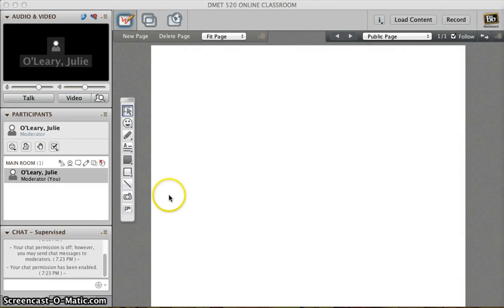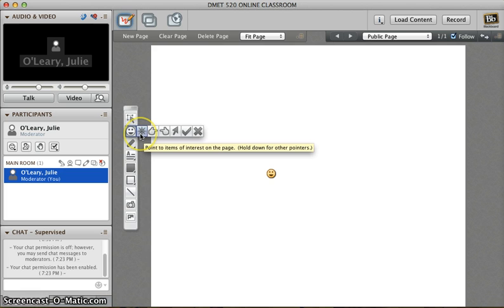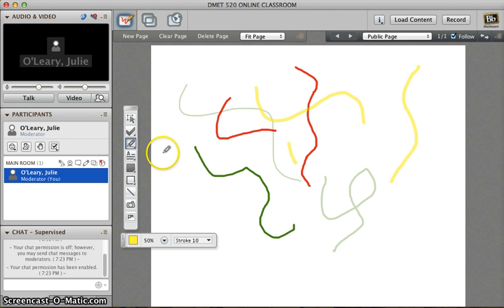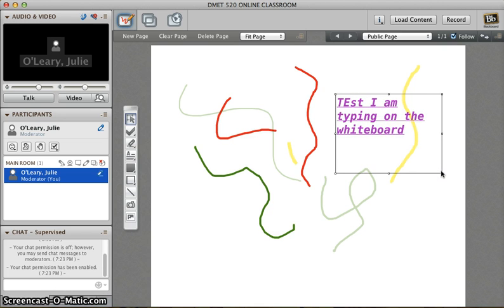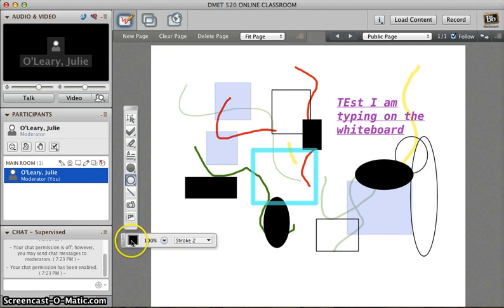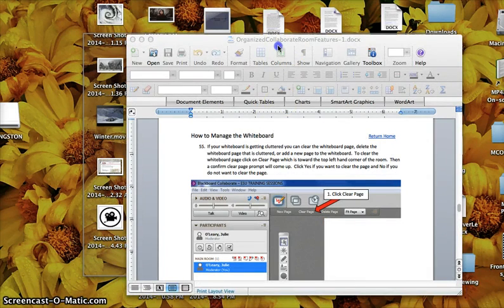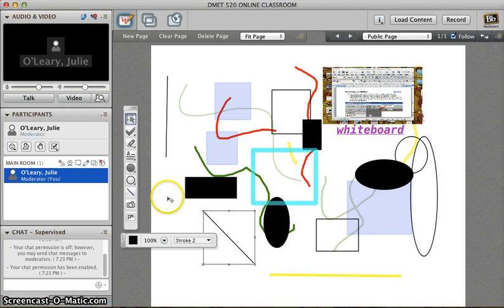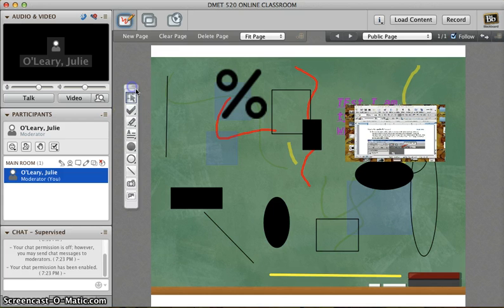How to Use the Whiteboard Toolbar in Blackboard Collaborate